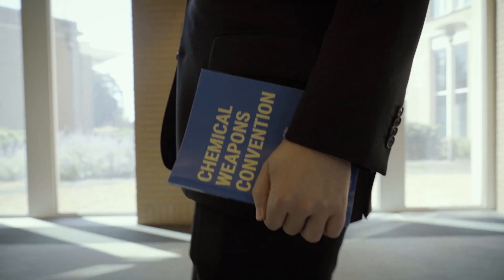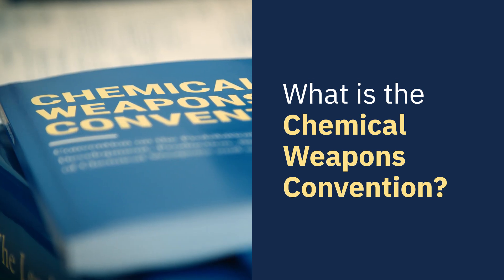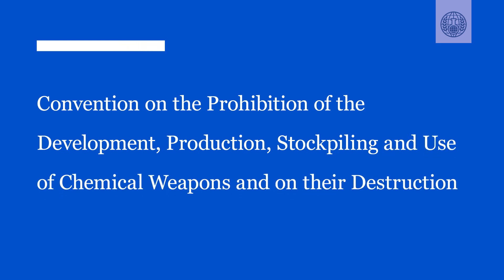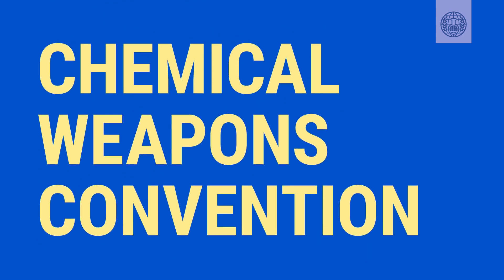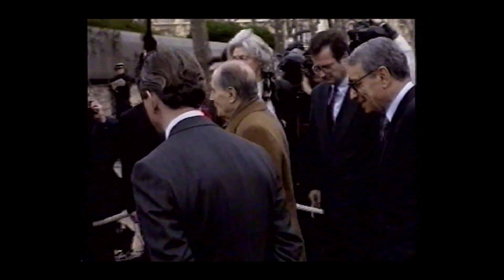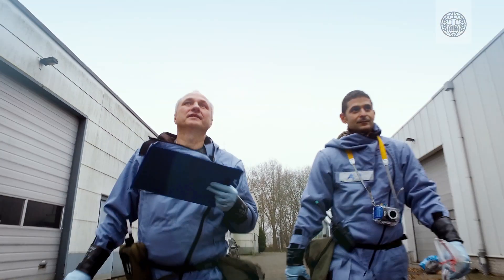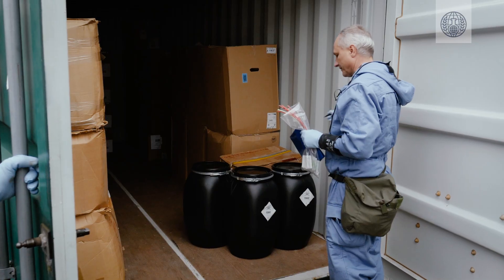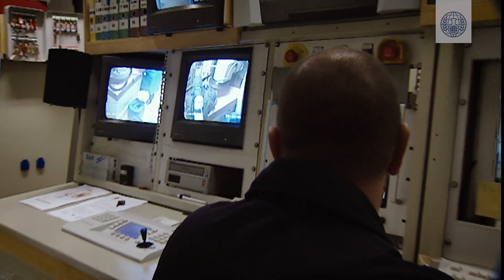What is the Chemical Weapons Convention?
Learn about the main features of the Chemical Weapons Convention and how these work to permanently eliminate chemical weapons from our world.

The OPCW is the Organisation for the Prohibition of Chemical Weapons. With 193 Member States and a Technical Secretariat, the OPCW is responsible for implementing the Chemical Weapons Convention.

The Chemical Weapons Convention is available in English, Arabic, Chinese, French, Spanish, and Russian and can be downloaded for free from the OPCW website.

This video includes:
00:00 - Intro
00:16 - Full name of the Convention
00:30 - Eliminates entire category of weapons of mass destruction
00:49 - Key provisions in the Convention
01:20 - Creation of the Organisation for the Prohibition of Chemical Weapons (OPCW)
01:36 - Requirements when a country joins the Convention
02:05 - Chemical declaration requirements
02:18 - Verification regime
02:31 - Legal possession and use of toxic chemicals
02:54 - Addressing non-compliance with the Convention
VIDEO TRANSCRIPT

The Chemical Weapons Convention is a powerful agreement for ridding the world of chemical weapons. But what is in the Convention and how does it do this?

The Convention on the Prohibition of the Development, Production, Stockpiling and Use of Chemical Weapons and on their Destruction, is known most often by its shorter name, the Chemical Weapons Convention. It is an international treaty that aims to eliminate an entire category of weapons of mass destruction, namely, chemical weapons.

193 countries are States Parties to the Convention and they work together to implement its four key provisions:
1. Destroying all existing chemical weapons under international verification by the OPCW;
2. Monitoring the chemical facilities to prevent chemical weapons from re-emerging;
3. Providing assistance and protection to Member States against chemical threats;
4. Fostering international cooperation to strengthen implementation of the Convention and promote the peaceful use of chemistry.

The Convention purposely created the Organisation for the Prohibition of Chemical Weapons, the OPCW, to ensure that its obligations are being met and to support Member States in the implementation of the CWC.

When a country joins the Convention, it agrees to eliminate any stockpiles of chemical weapons, any facilities that produced them, old chemical weapons, and any chemical weapons abandoned on the territory of other Member States in the past.

Since the Convention entered into effect in 1997, over 70,000 metric tonnes of declared chemical weapons stockpiles have been verifiably destroyed.

The Convention also requires Member States to declare certain toxic chemicals, their precursors, and the facilities that produce them to ensure that they are only used for peaceful purposes. Dedicated teams of inspectors visit hundreds of chemical facilities each year to verify the accuracy of declarations. They also verify the destruction of chemical weapon stockpiles.

Recognising that chemistry has many peaceful purposes, the Convention clearly defines cases in which a Member State can legally possess certain toxic chemicals. These are called “purposes not prohibited” and include industrial, agricultural, research, medical, pharmaceutical, and protective purposes among others.

Should chemical weapons be used, the Convention provides steps that can be taken by the OPCW to address non-compliance and to provide assistance and protection.

The Convention is translated into the six official languages of the OPCW and is available on the OPCW website.

CC: English, Arabic, Chinese, Dutch, French, Russian, Spanish

Watch all the @OPCW Basics videos to learn the fundamentals of the Chemical Weapons Convention and the OPCW’s work.